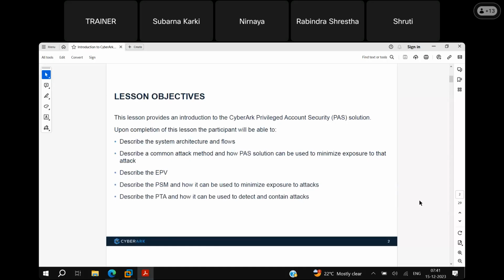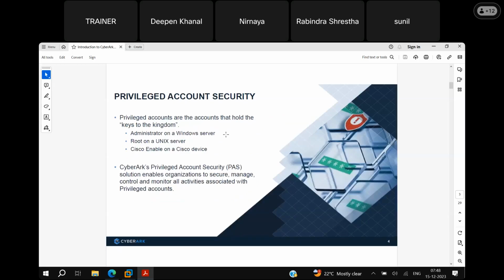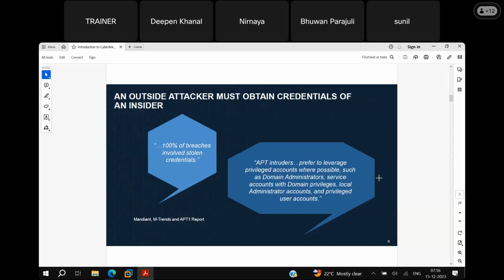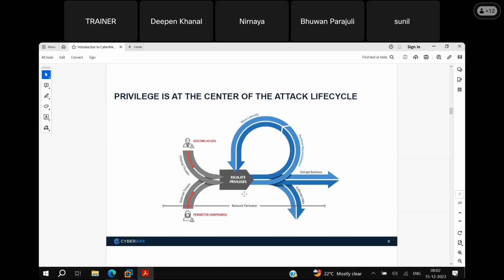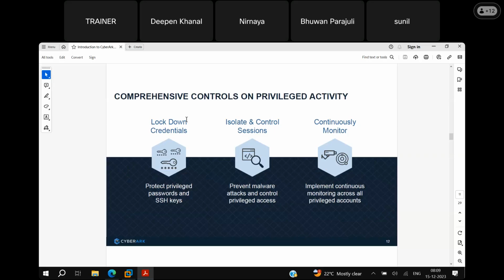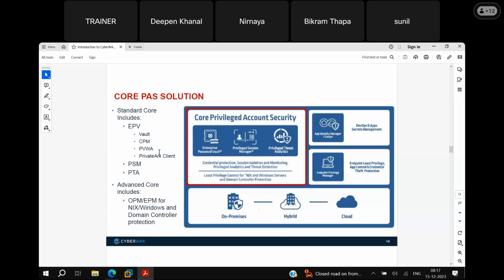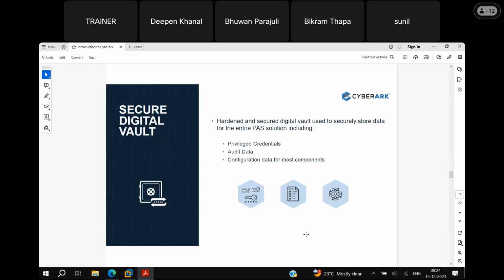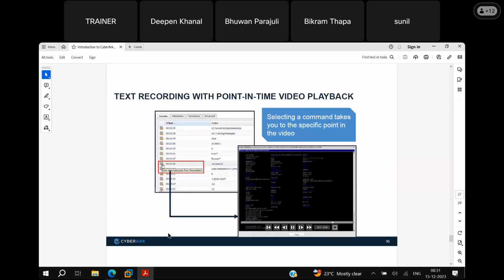CYBERARK - Day 1